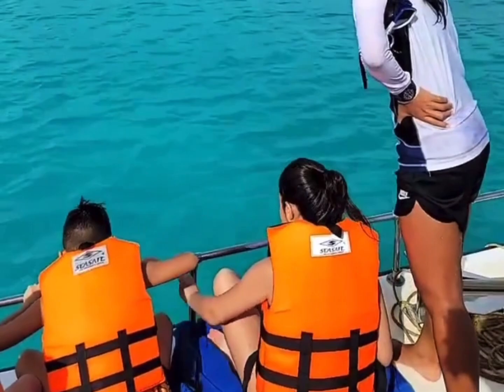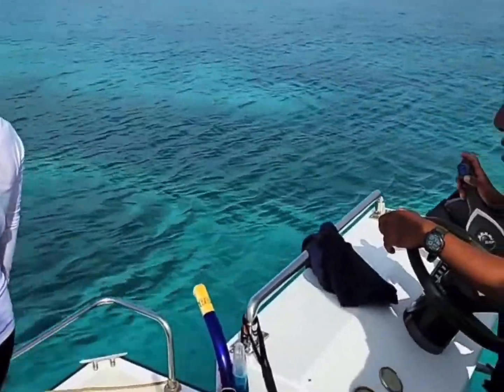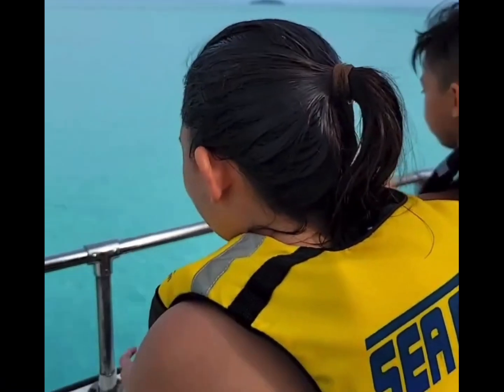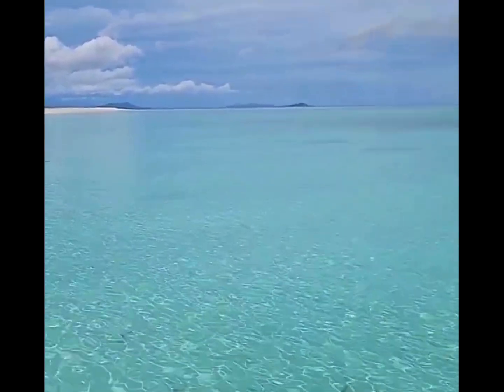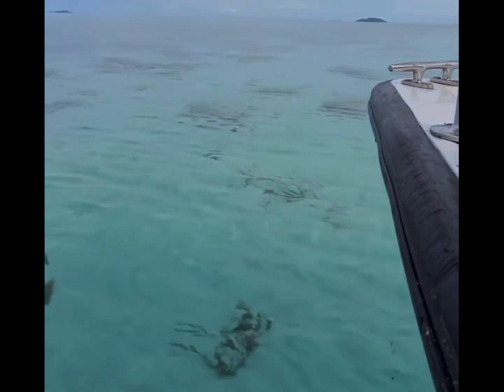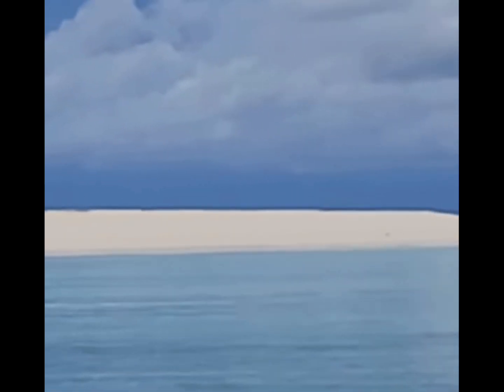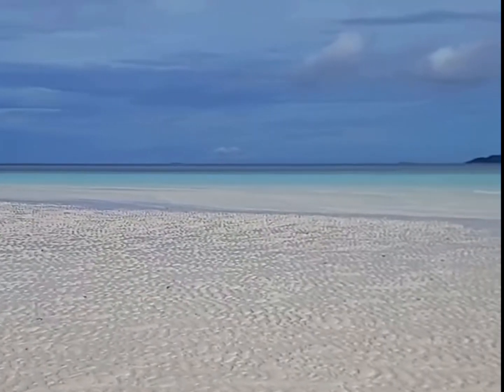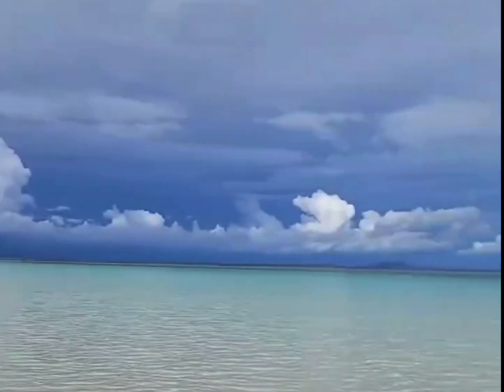Team Kramer celebrates Dada Doug Kramer in Amanpulo | Cheska Garcia